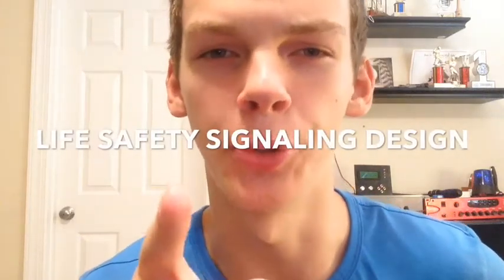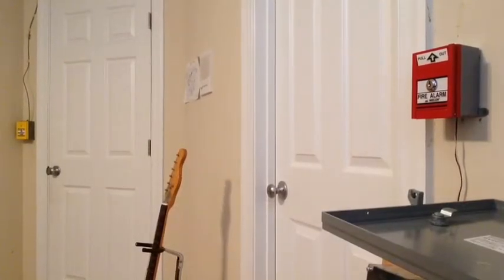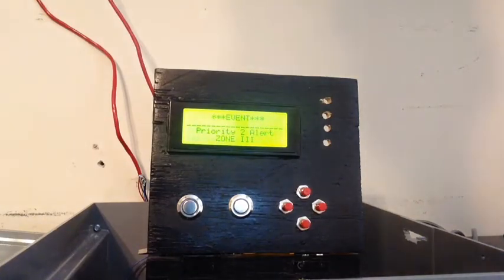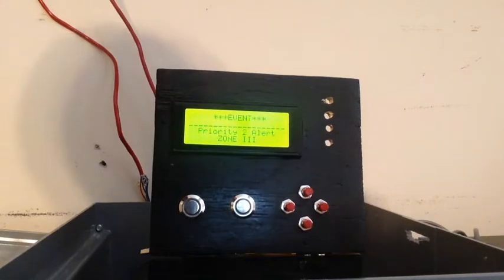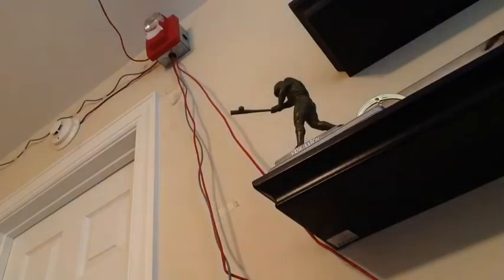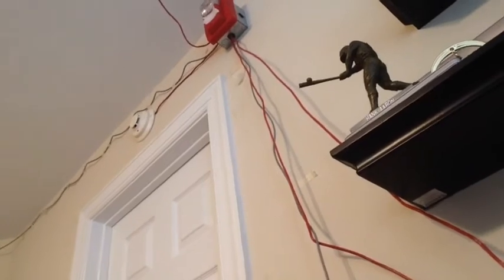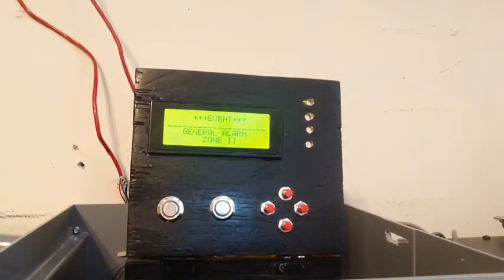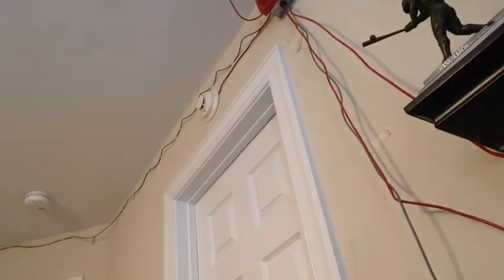System Test 19.5: On A Tripod and I/O Mapping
I will be doing a full detailed video on the I/O Mapping in the future at some point and yes I will be finishing the display as soon as I get my hands on some hookup wire.